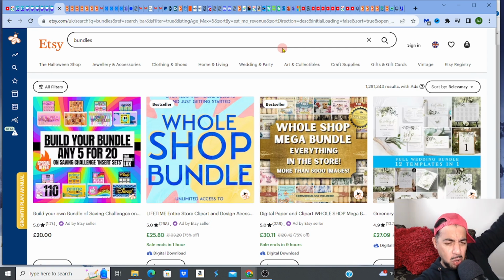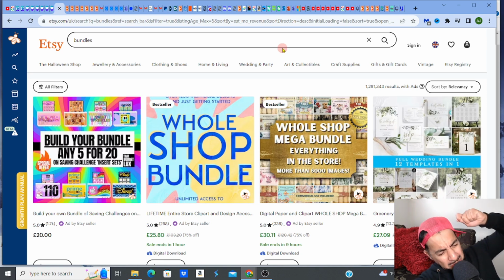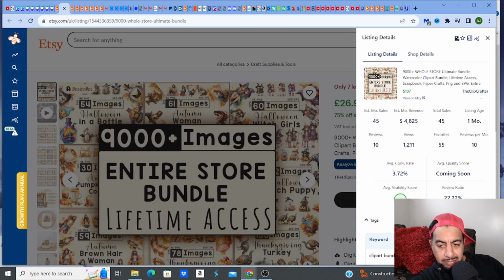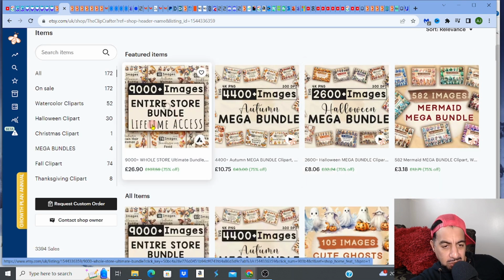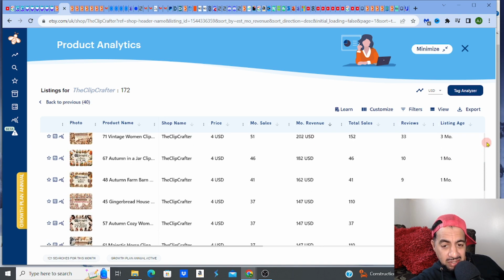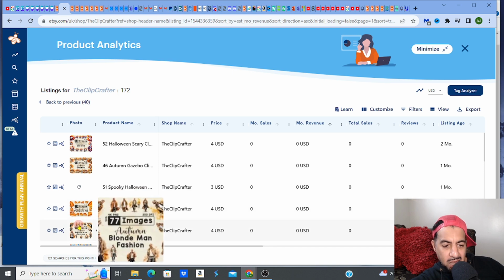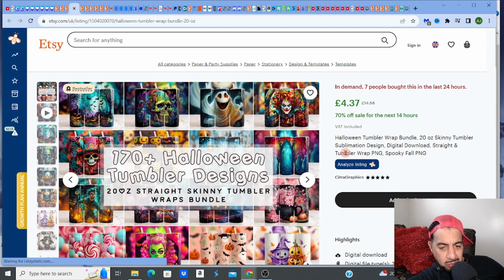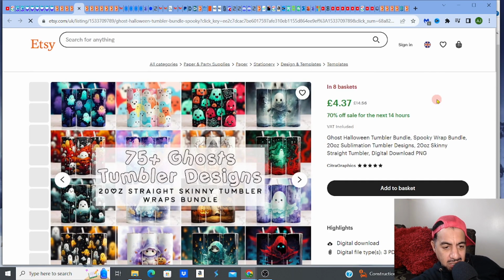WHY SELLERS Are Losing ETSY Sales | REAL Digital Products SEO Hack To beat the ETSY ALGORITHM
In this video, I'm going to show you how sellers are losing sales on Etsy and how you can beat the ETSY ALGORITHM.
When it comes to selling on Etsy, you have to be smart if you want to stay on top of the competition. That's why I'm sharing with you a real digital products SEO hack that will help you beat the ETSY ALGORITHM and sell more products on Etsy! With this hack, you'll be able to increase your sales by up to 135%! So don't wait, watch this video and learn how to beat the ETSY ALGORITHM today!
FOR RESEARCHING, SELLING, SEO & MARKETING DIGITAL PRODUCTS👇
💥💰DIGITAL PRODUCT ETSY SHOP COACHING & SUPPORT! (1on1 COACHING)💰
(Designing Websites)
✅►►MIDJOURNEY
(Ai Upscalers)
✅►► AVC LABS- Fantastic upscaler
WHAT NEXT? 🗺️